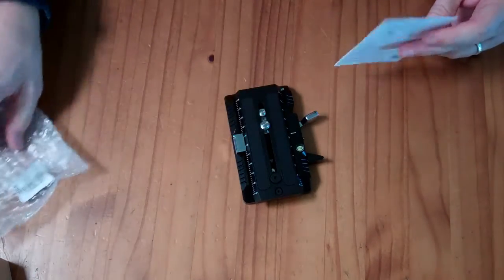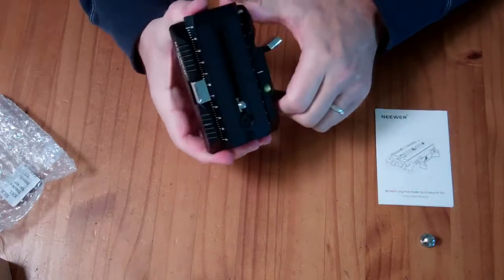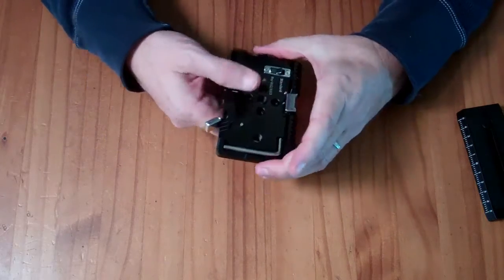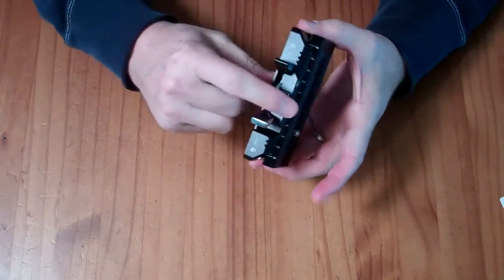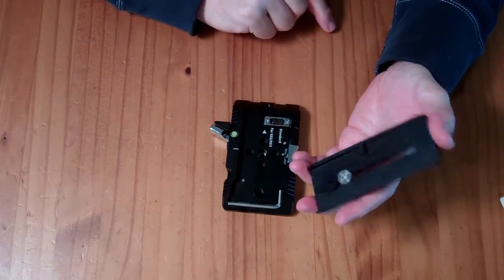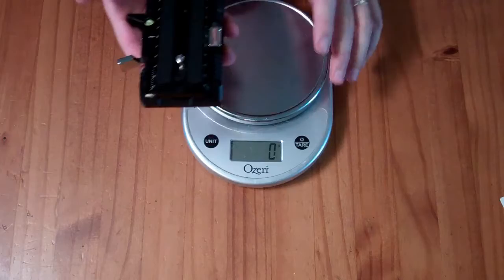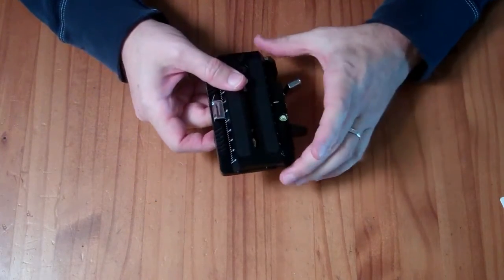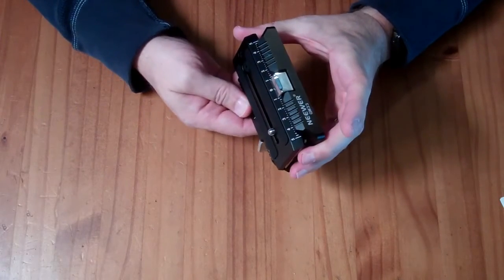Review: NEEWER 120mm tripod quick release plate clamp kit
NEEWER 120mm Tripod Quick Release Plate & Clamp Kit Compatible with Manfrotto 501 502 DJI Gimbals QR Plate, Dual Mode 50mm Heavy Big Cinema Camera Quick Release Mount Adapter for Fluid Head, GM33 S50

This is a large and heavy (391 grams) duty clamp kit with 120mm long quick release plate. This guy is for serious cameras (or telescopes?) that are heavy.

When you set the plate down into the auto-locking clamp, you need to make sure that the non-clamp side goes down first, as the spring lock is very aggressive and as soon as you touch the trigger peg with the bottom of the QR plate it will SNAP shut and lock the plate into place (or throw the other side away if it isn't already below the edge of the clamp. )

There is a thumb grip point to allow you to release the plate one-handed, and a secondary lock slide that will allow the plate to slide forward & backwards but keep it from pulling out.  There is a small toggle switch on the clamp that switches between locking "Standard" and "RS2/RS3" style QR plates.

The bottom has a 3/8" tripod socket and also includes a 3/8 to 1/4 adapter per-installed, plus additional screw holes for mounting.  The QR plate also includes 3/8 and 1/4 screws, and you pick which to use.